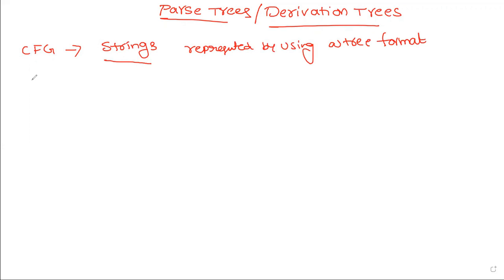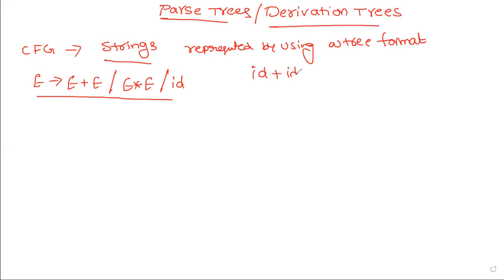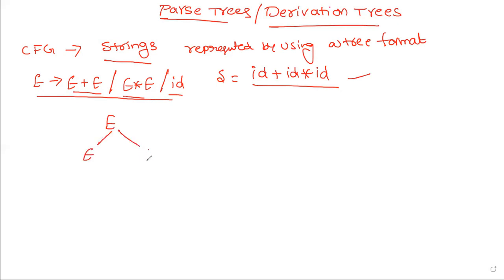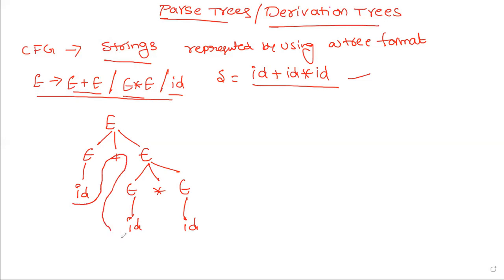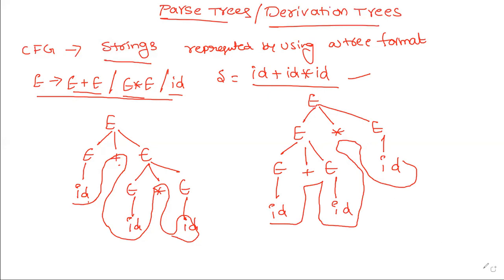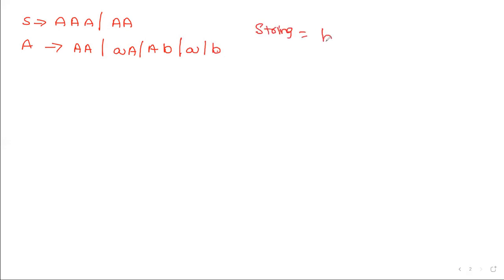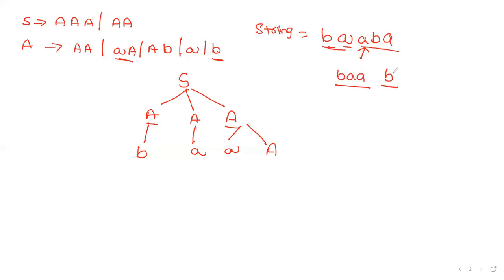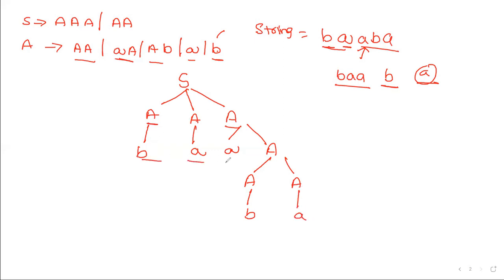3.7 Derivation Tree | Parse Tree Construction in Context Free Grammar | TOC | FLAT | Examples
Derivation tree represents pictorial representation of derivation of a string from the given CFG@tvnagarajutechnical9978